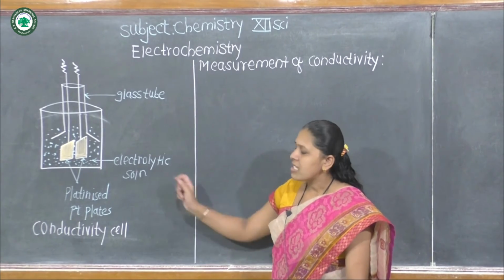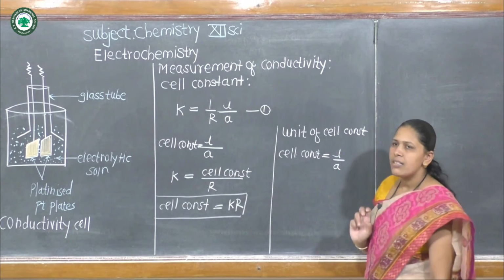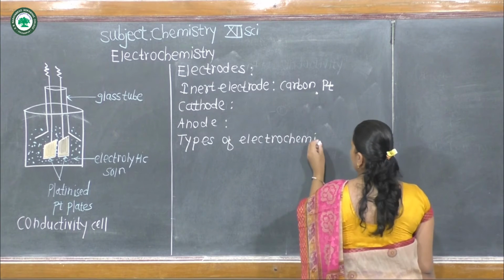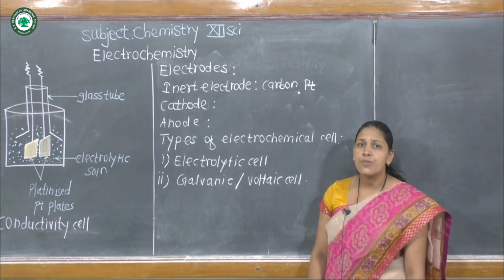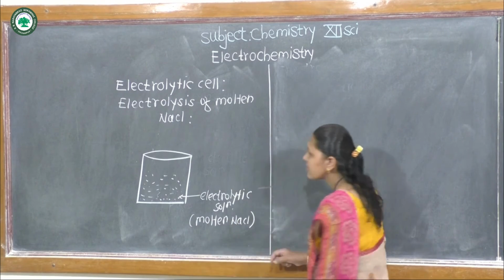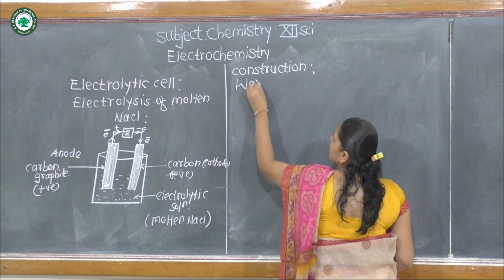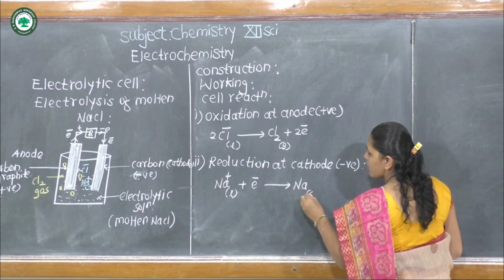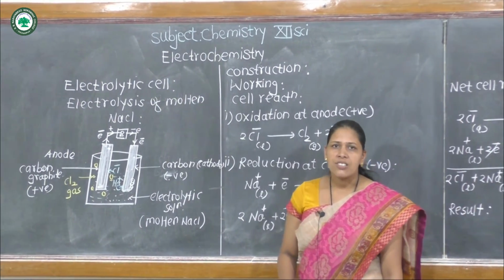XII.SCI. (Chem.) || Topic: Electrochemistry || By Prof. Phopase S.E.